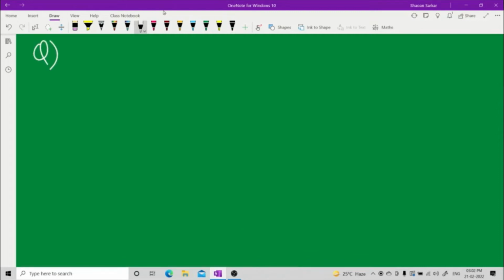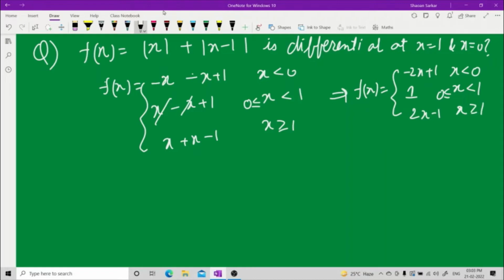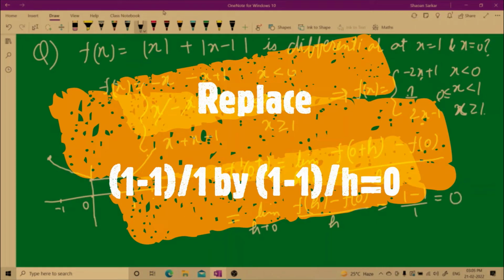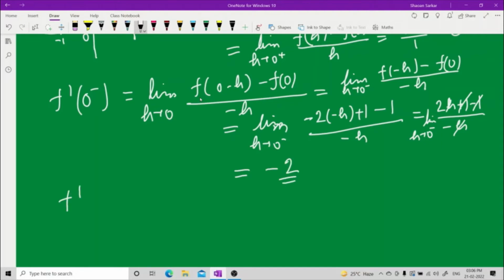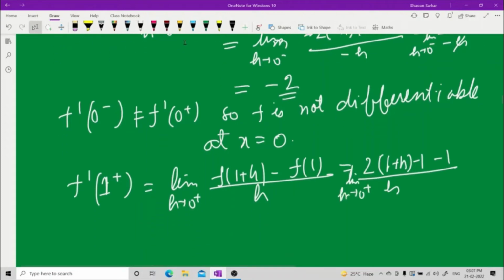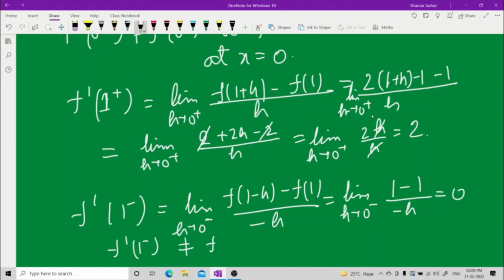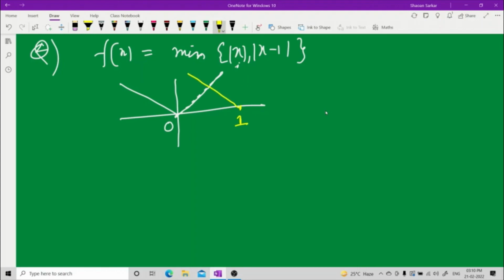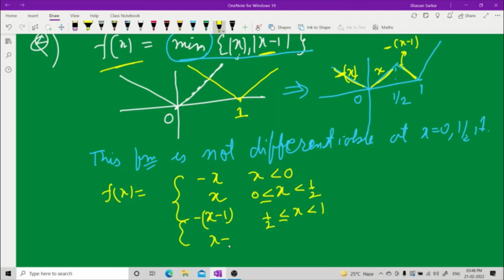BCA Math Semester 1 UNIT 3 Lesson 2 Part 2 Syllabus GGSIPU Problems on Derivatives